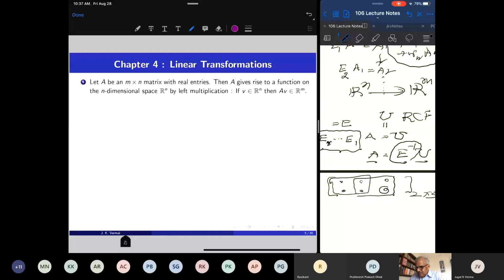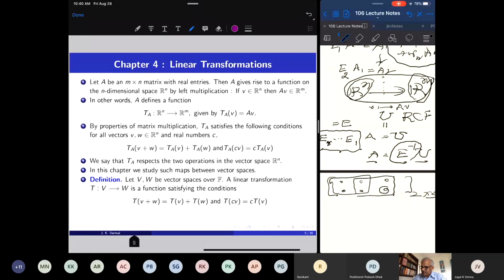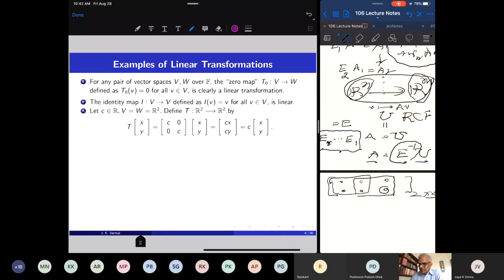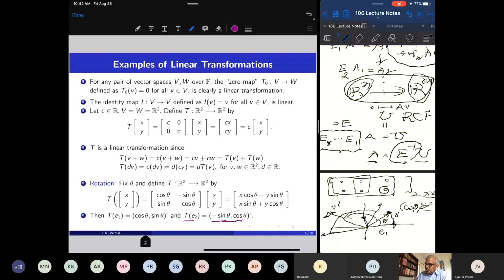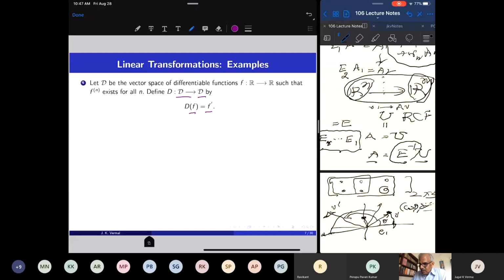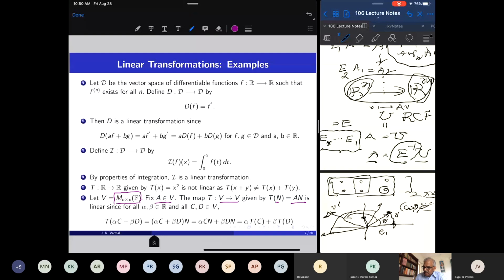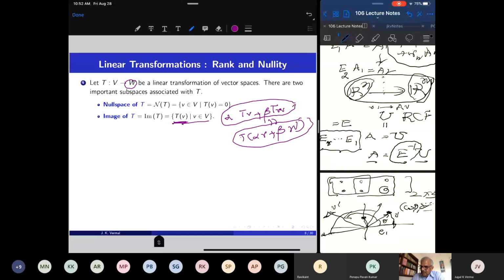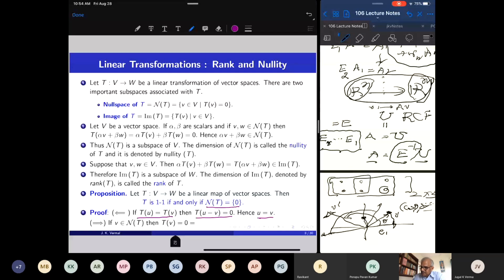MA106 Linear Algebra Lecture 7 part 3